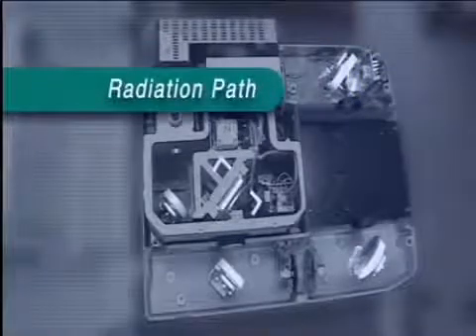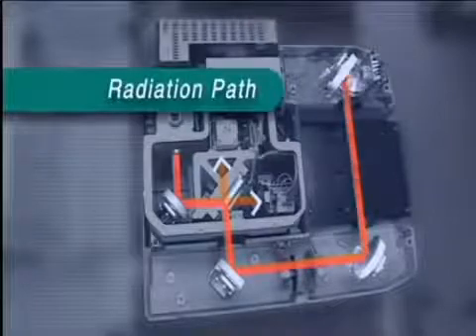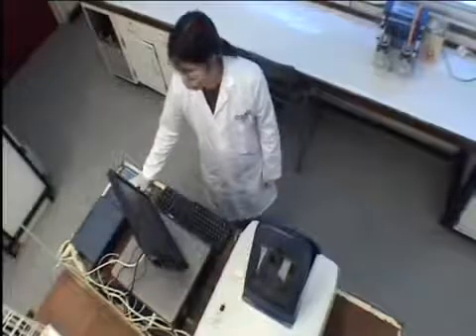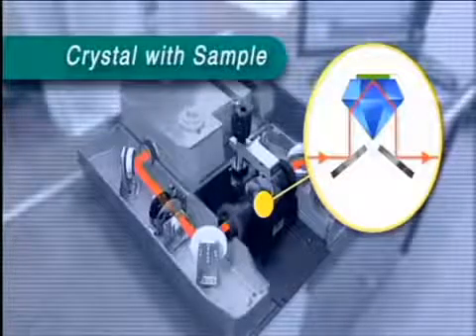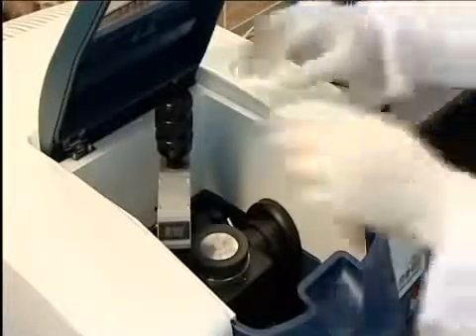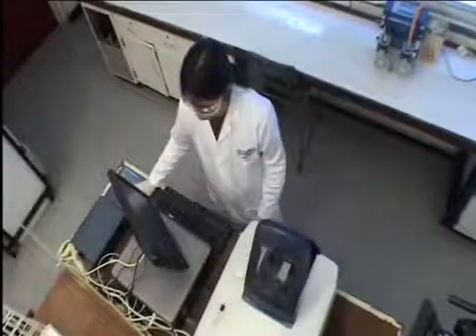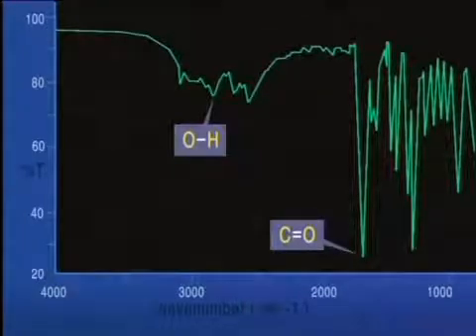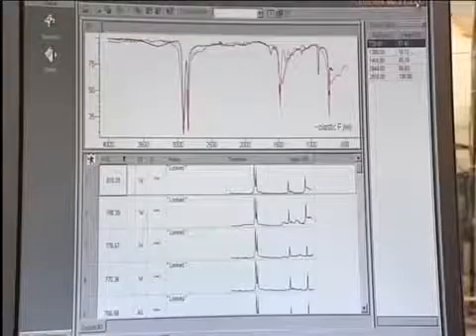Infra Red Spectroscopy IR